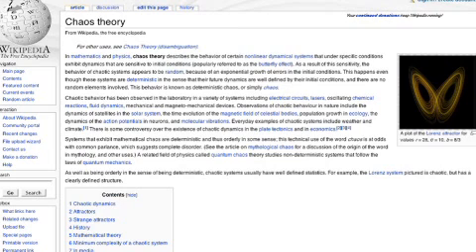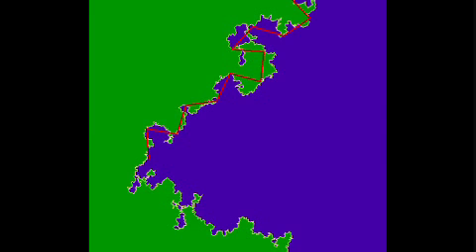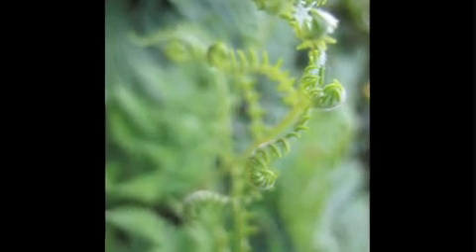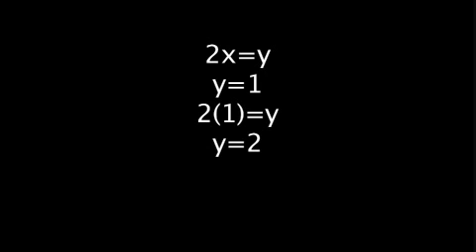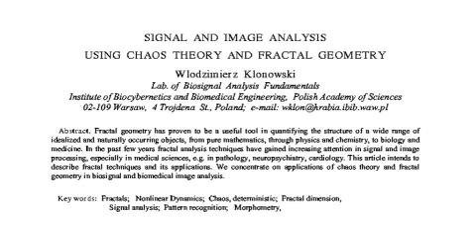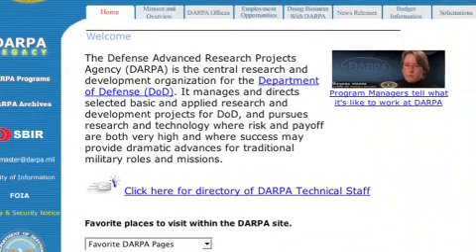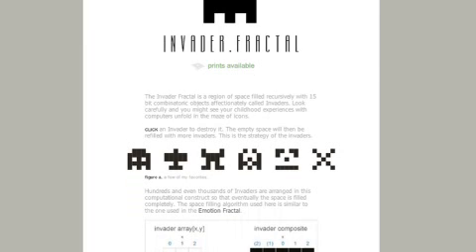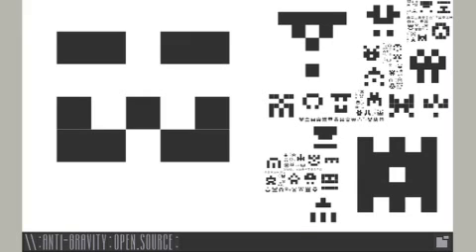Rocketboom: Juliaset, Fractals, & Chaos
today's sponsor: tubes | story links: chaos theory (via), gaston julia, julia set, benoit mandelbrot, madelbrot set, fractals, earthquake predictions chaos, darpa security chaos, artificial intelligence chaos, pathology chaos, cardiology chaos, invader set